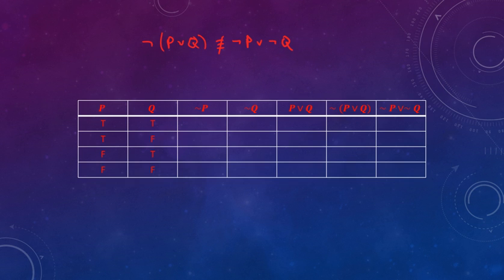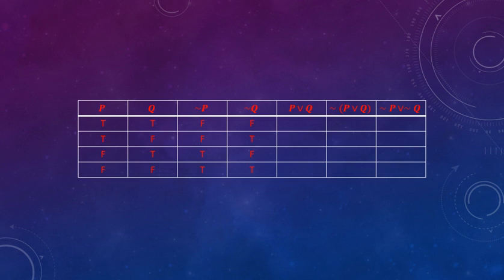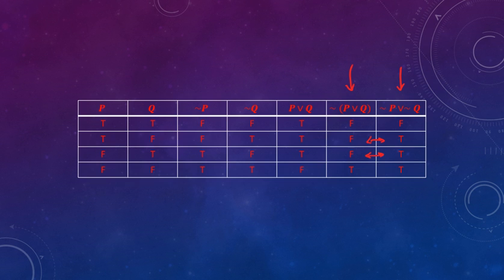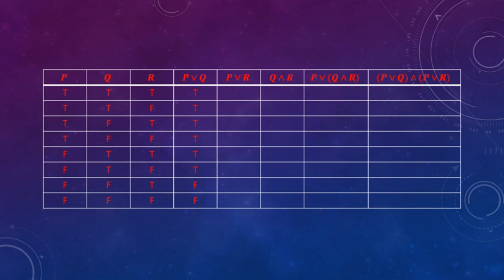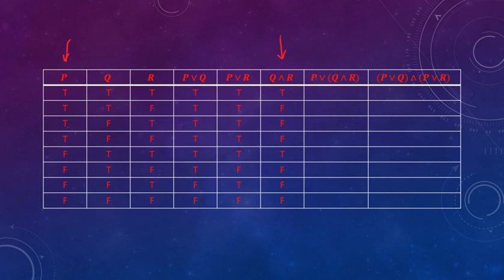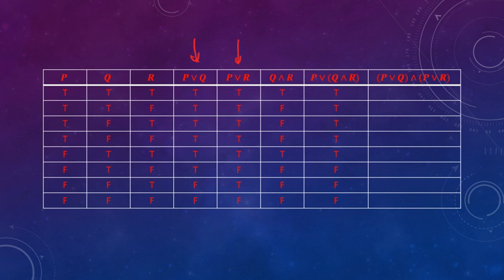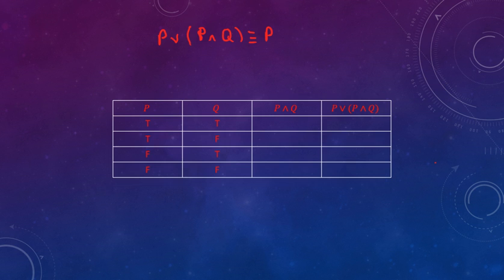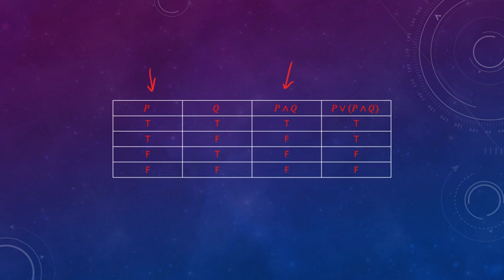Discrete Mathematics - Logical Equivalence - Examples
Sample problems using truth tables to determine whether or not two logical forms are logically equivalent